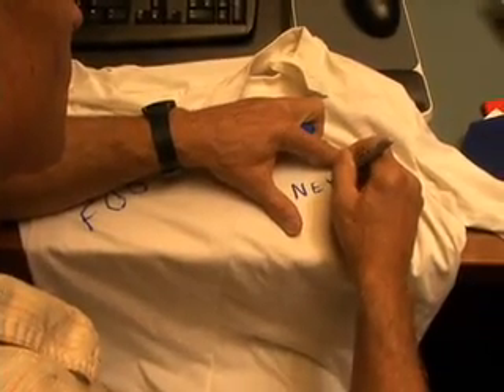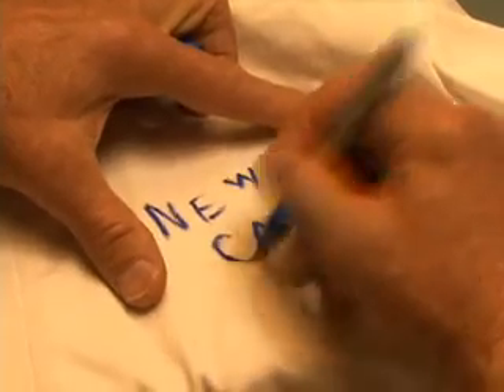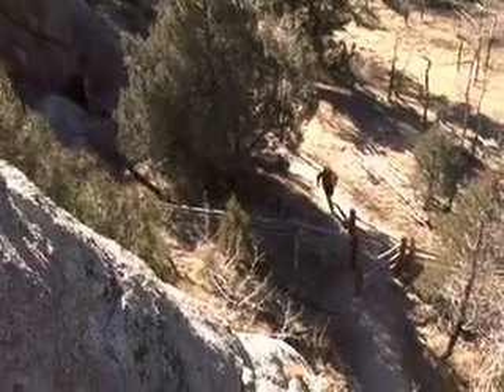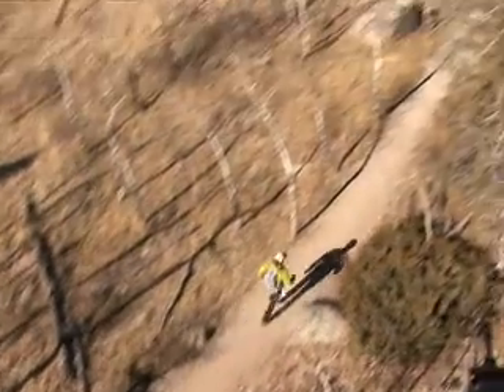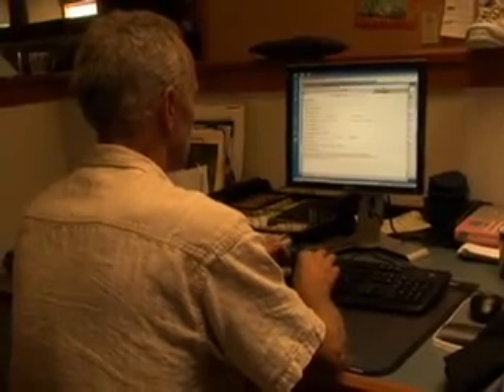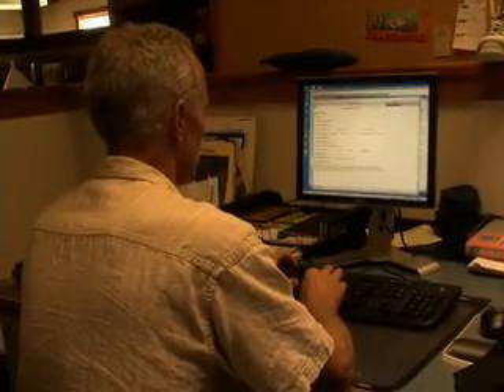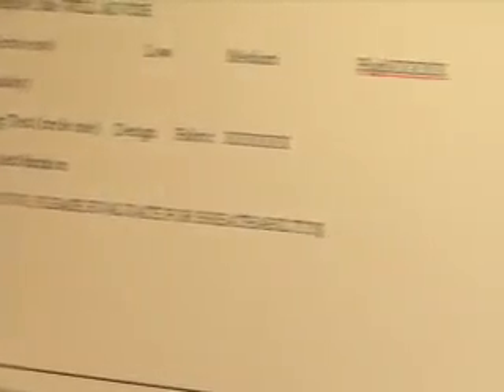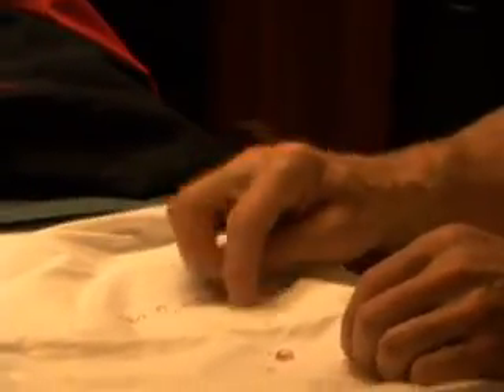Patagonia Focus on Design: Capilene® Fabric R & D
Duncan Ferguson, Patagonia's chief field tester, talks about our intensive testing of a succession of Capilene® 3 prototypes in active use in alpine conditions.